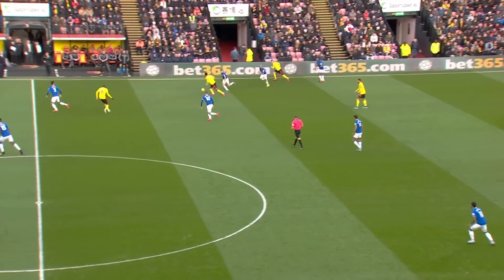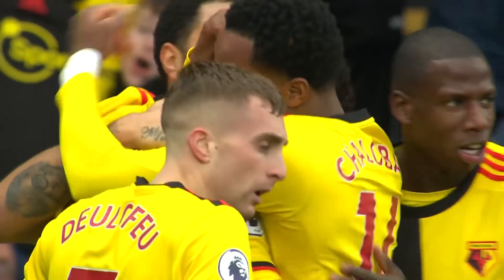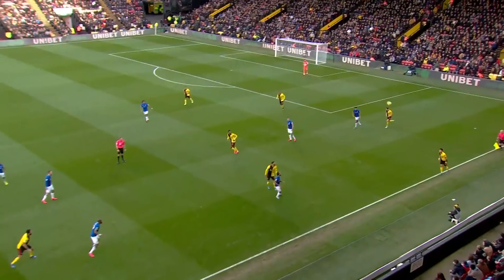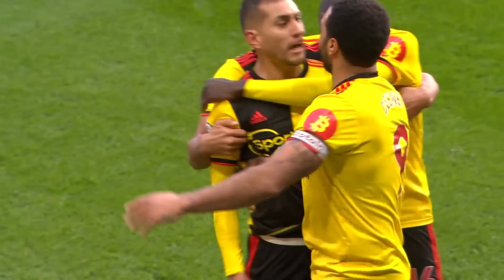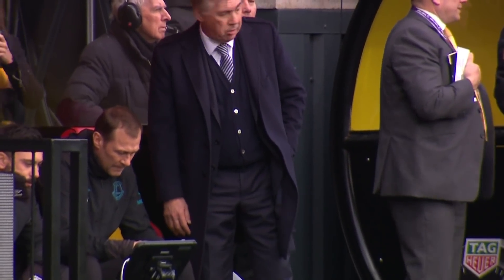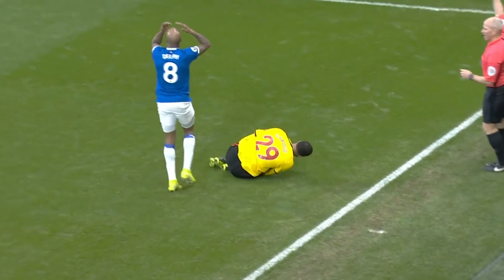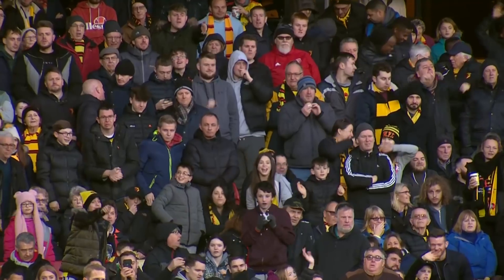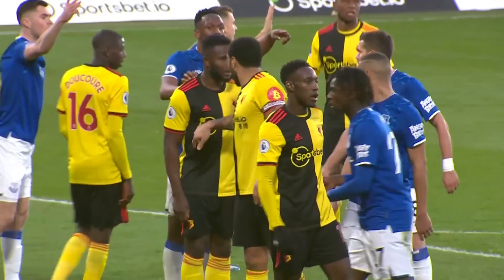WALCOTT WINS IT IN THE LAST MINUTE! | EXTENDED HIGHLIGHTS: WATFORD 2-3 EVERTON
Incredible scenes at Vicarage Road as Everton go from 2-0 down to win 3-2 in the last minute, despite playing the last 20 minutes with 10 men! Yerry Mina's double cancelled out goals by Adam Masina and Roberto Pereyra, before Theo Walcott sealed the amazing comeback in injury time.